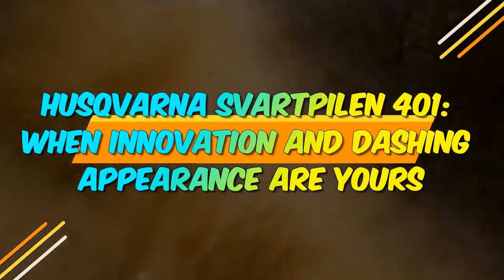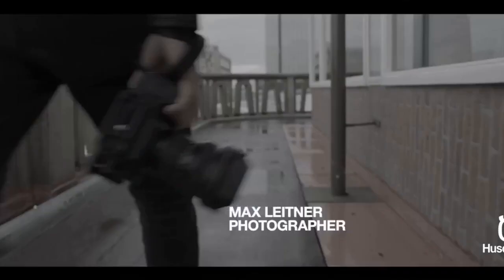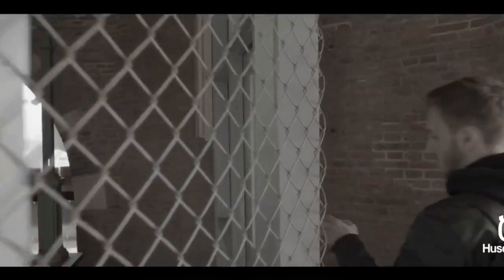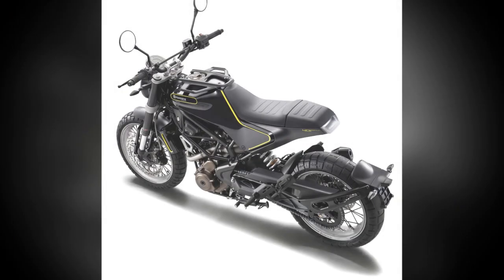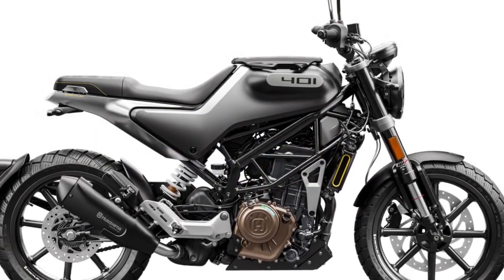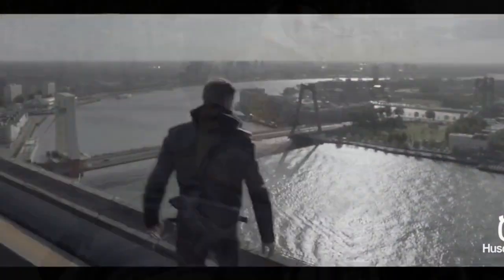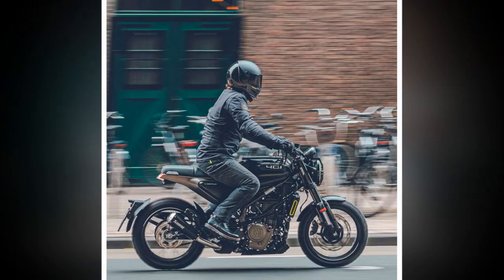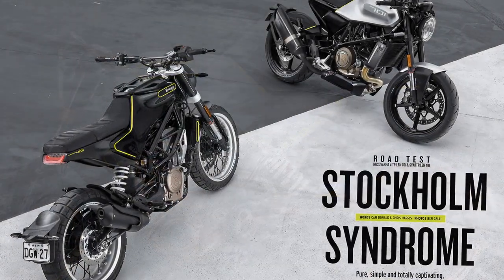Husqvarna Svartpilen 401, When Innovation And Dashing Appearance Are Yours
1. We use trusted media sources in loading news and narrative content that we provide, in order to maintain accuracy and facts. We also include sources as references. please visit the sites we provide for more in-depth information related to the information or discussion we raise.

2. The material we use in making this video, is free and non-copyrighted content, or Creative Commons content, with fair use of content. If there is a problem or material that we use in the video in this channel, or there is a discussion about future business.

Thanks,